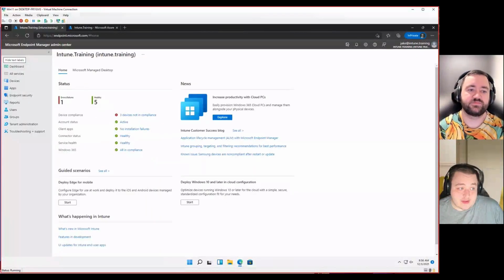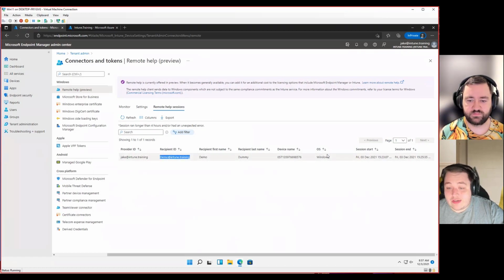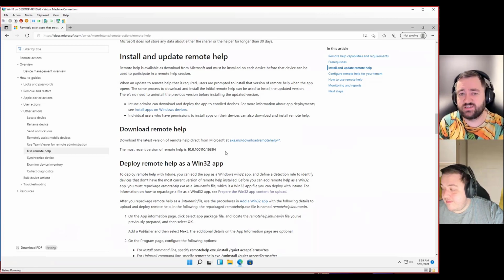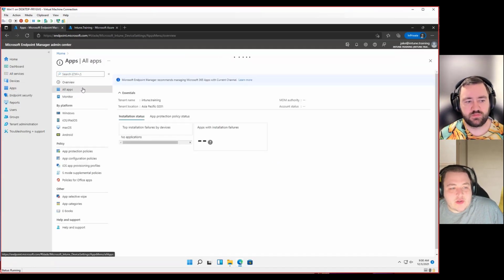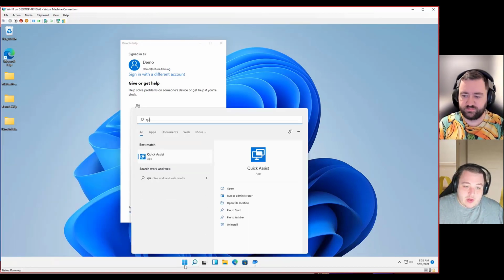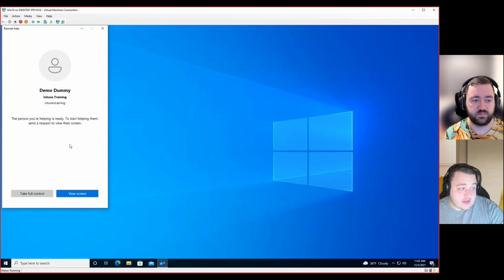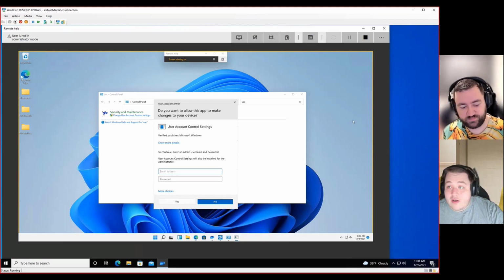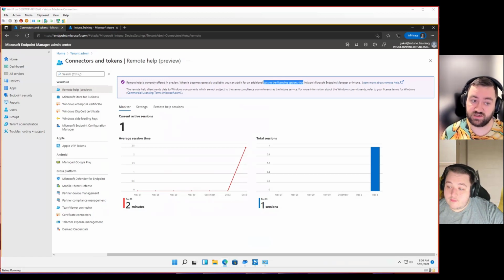S03E19 - Remote Help Preview Setup and Config (I.T)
00:00 - Intro
00:33 - Enable remote help in your tenant
01:46 - Monitor remote help sessions
02:45 - Install and update remote help
03:34 - Package up remote help
05:45 - Demo of using remote help
09:31 - License requirement
10:35 - Wrap up